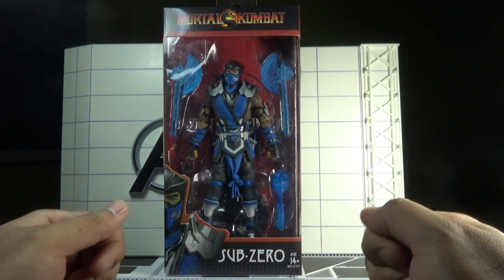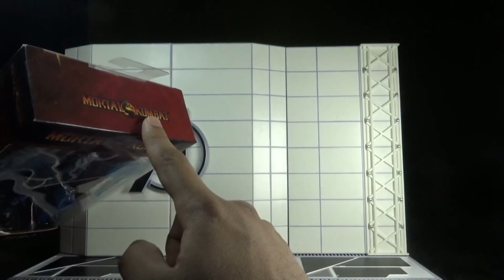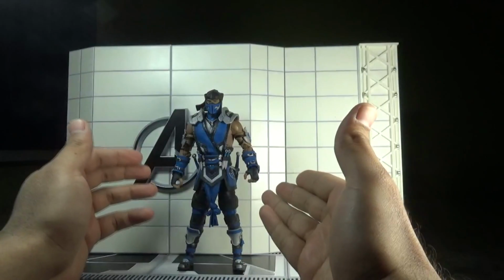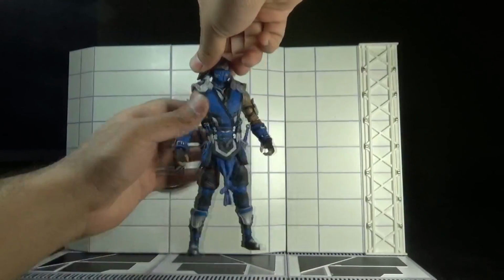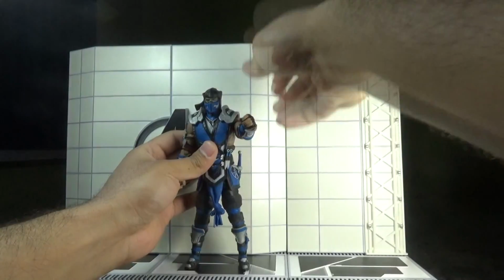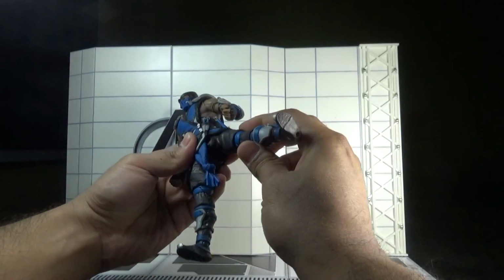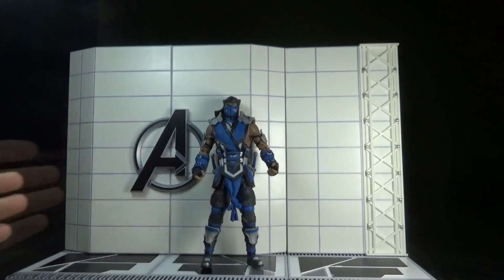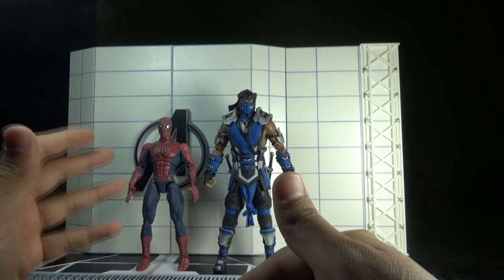Mcfarlane Mortal Kombat XI Sub Zero figure review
Ghazalisreviews An informative review by GTT about Mcfarlane Mortal Kombat Sub-Zero figure which is 7'' scale having multiple accessories including two axes, display base etc.